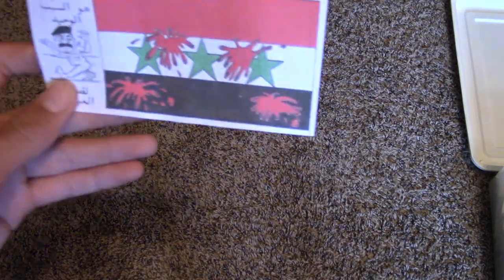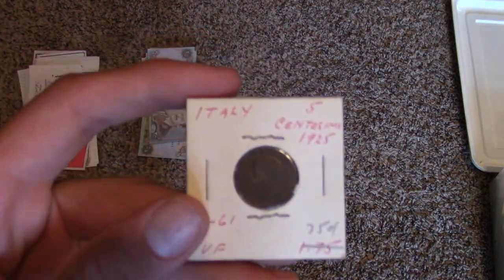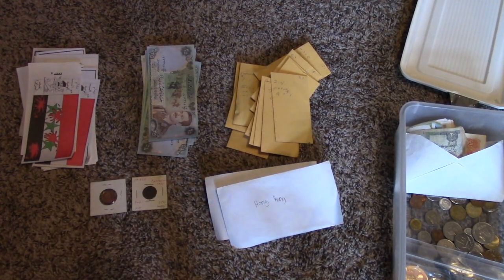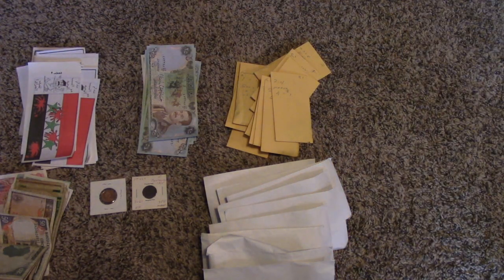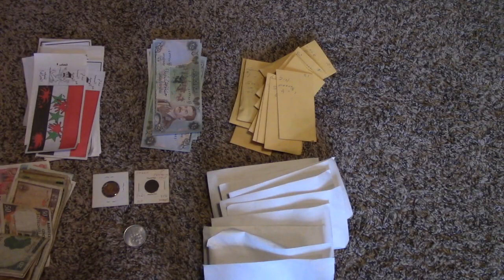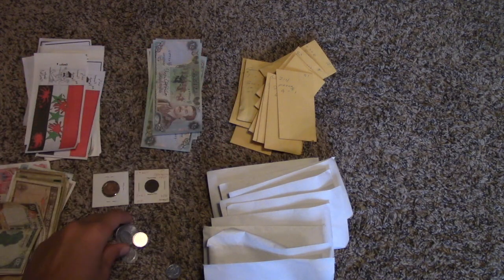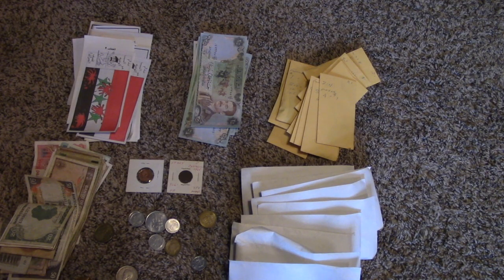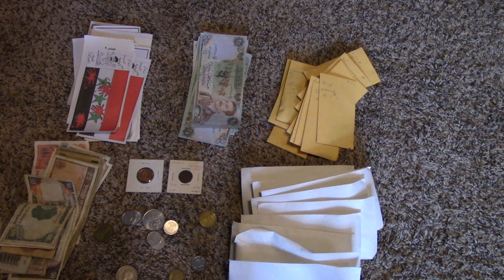My Dad's collection( PART 3!!!)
Sorry it took me so long to get this one recorded and uploaded!